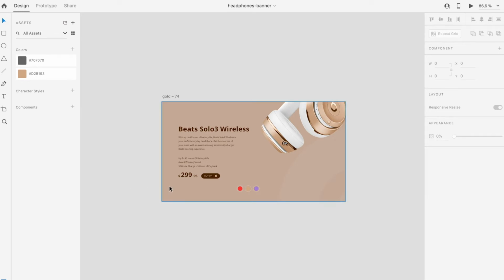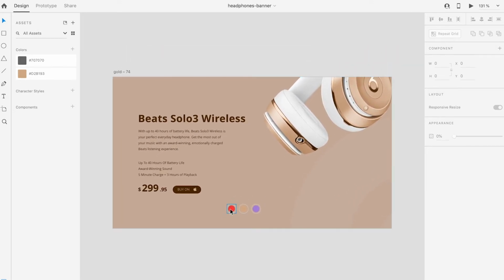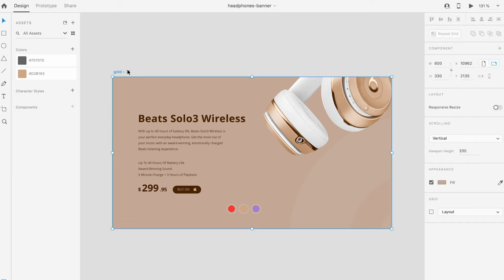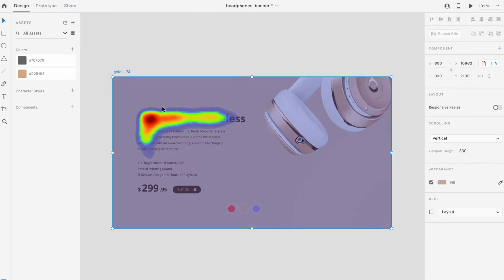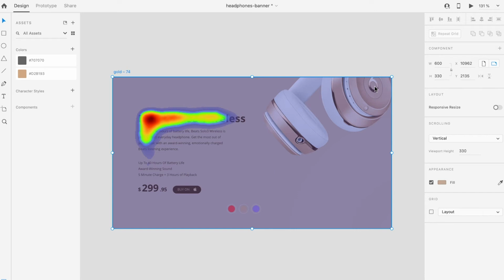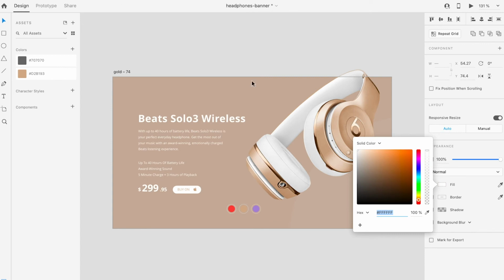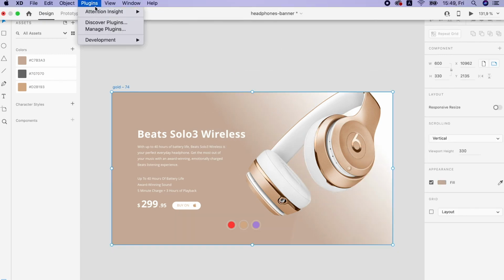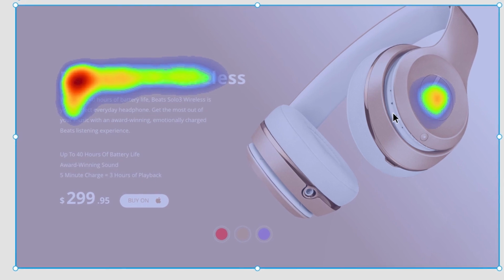Make Image Visible | Attention Insight | Adobe XD Plugin | AI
Learn how to make image visible with Attention Insight Adobe XD Plugin.

Our designer Greta shows how much difference simple design adjustments can make. 😉✨
In this case, she shares:
💡 how to make a specific object stand out
🚀 and check its visibility
⌛ in no time
🔥 without leaving